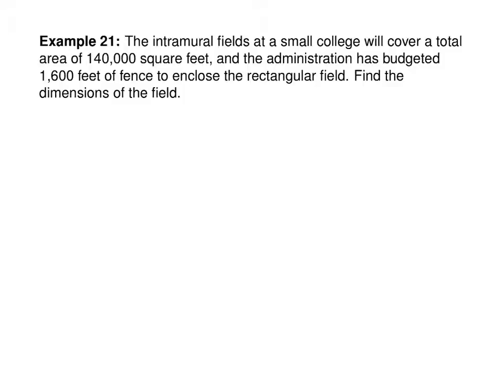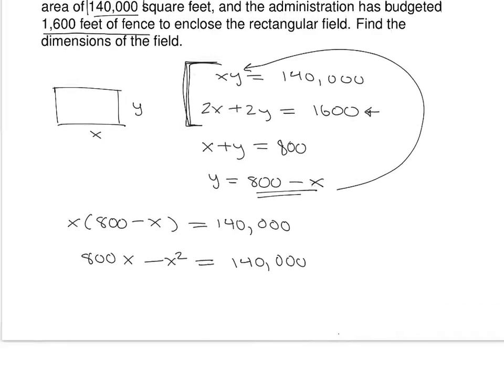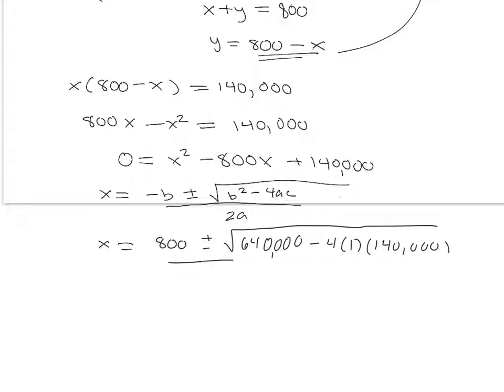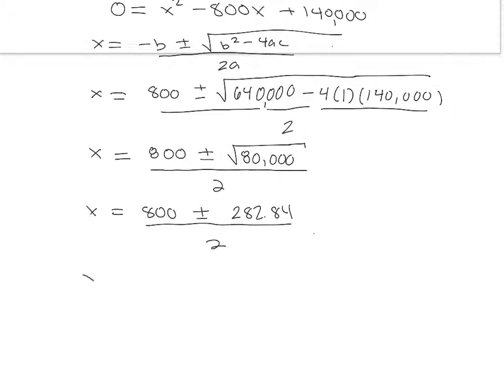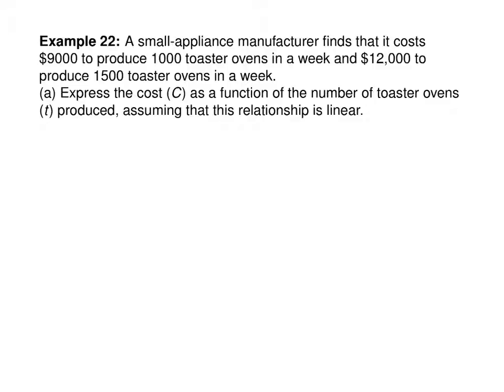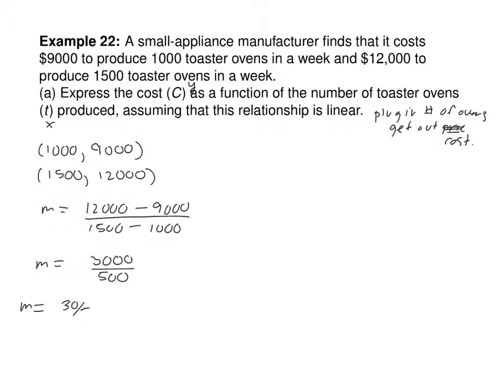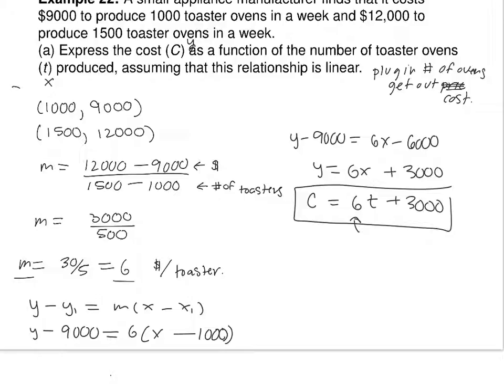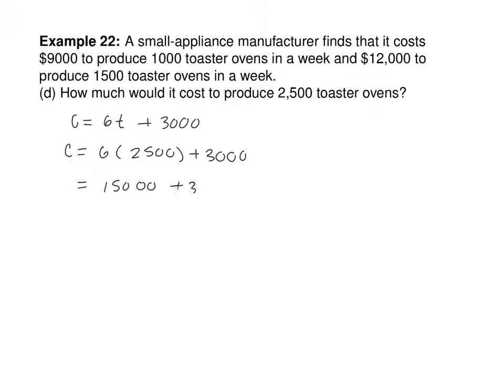Midterm 1 Review 2